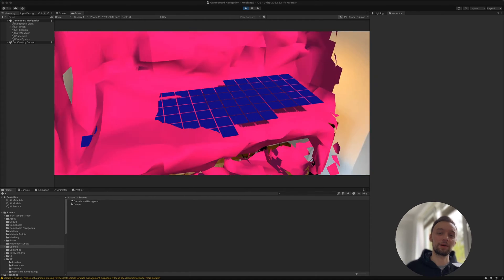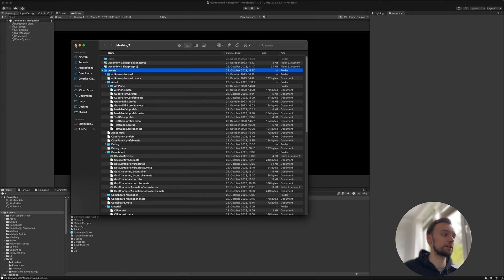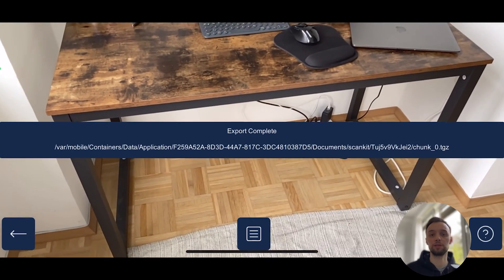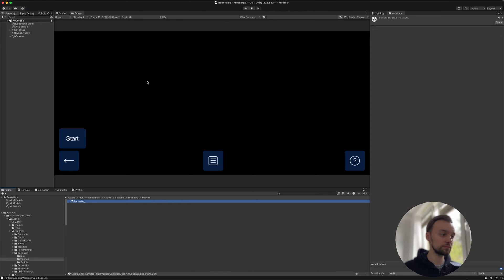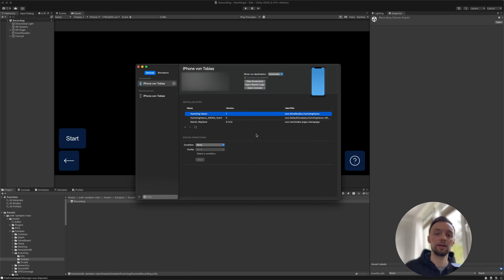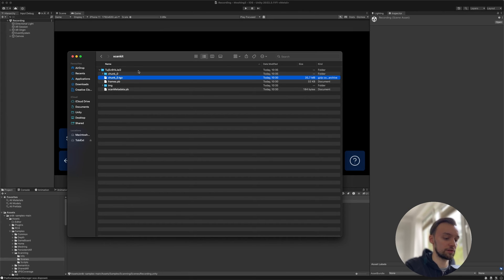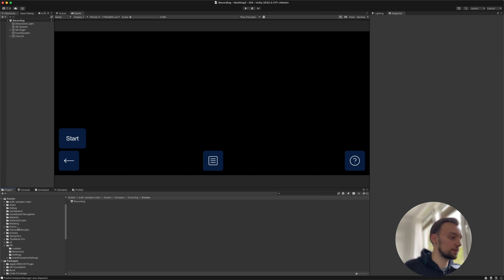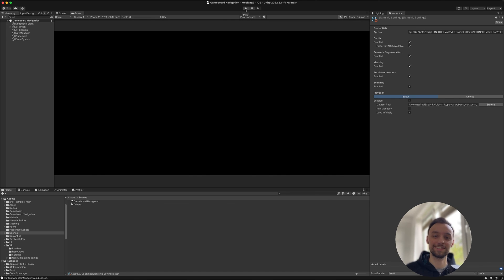How to make an AR App: Record playback for in-editor testing (Unity + Lightship ARDK 3 tutorial)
0:00 Introduction
0:20 Install recording project to your phone
3:15 How to get your recording data from your phone
6:20 Use recordings in unity

How to record and retrieve playback (Android  and iOS)

How to setup your iOS device for building:
- under settings, choose privacy & security
- scroll down and activate Developer Mode
- once you install a app via Xcode in your iOS settings, search for developer and set yourself as a trusted developer

How to setup your Android device for building:
- Go to your settings
- Search for developer
- Enable developer options and USB debugging